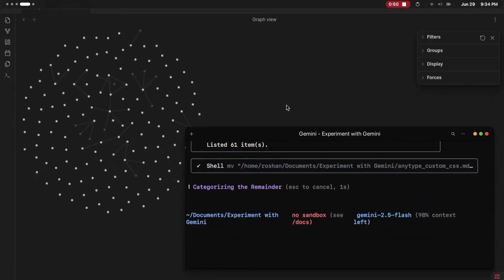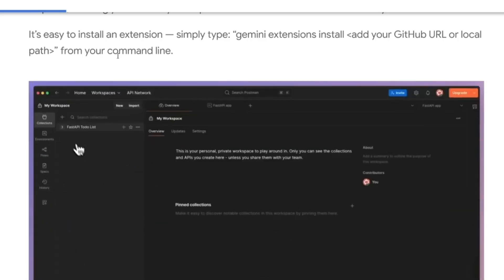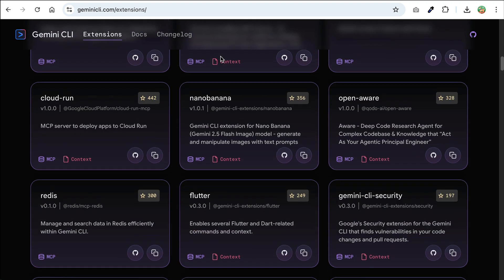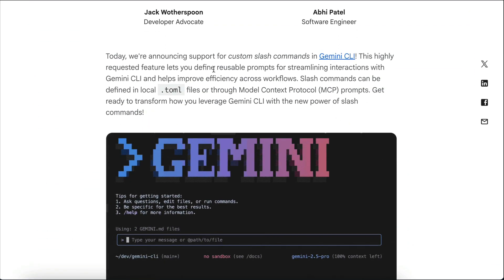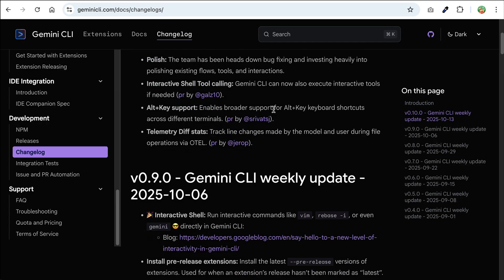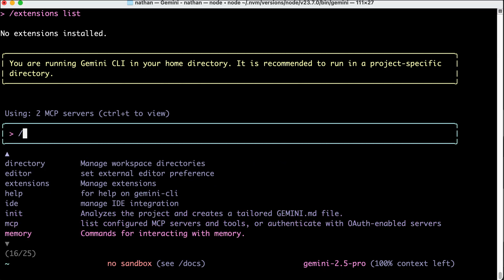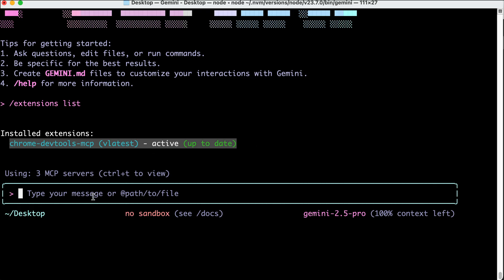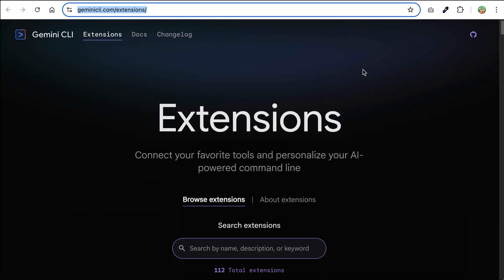Gemini CLI UPGRADE Is INSANE! New Extensions Store Just Changed Everything!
In this video, I'll walk you through the latest addition to Gemini CLI: The Extension Feature which allow developers to put MCP, Slash Commands, and Context together as one installable package. Enjoy.